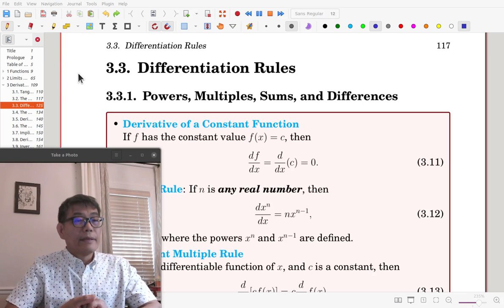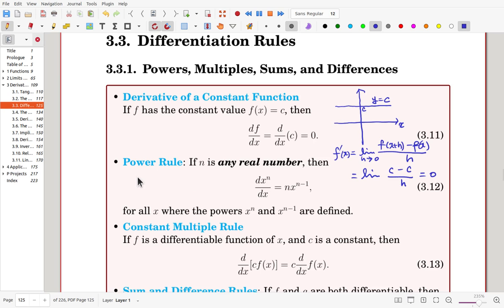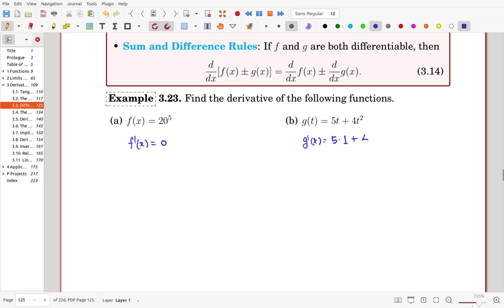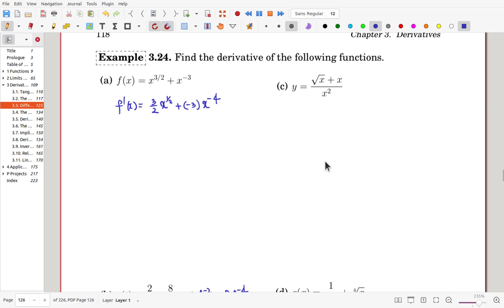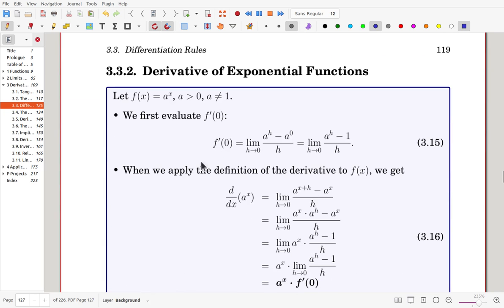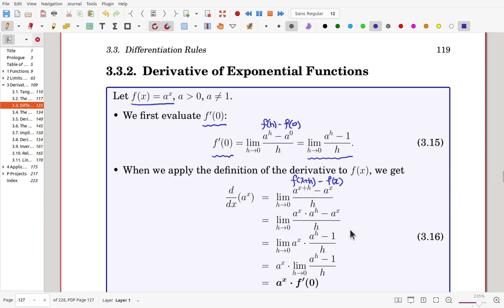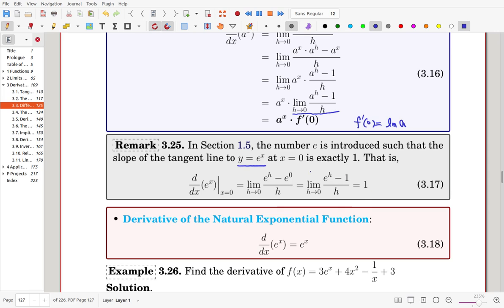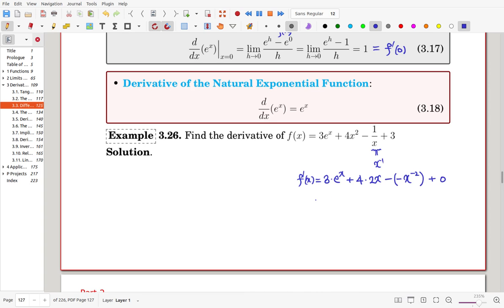MathTalent Calculus I Sec 3.3 Part 1 Differentiation Rules